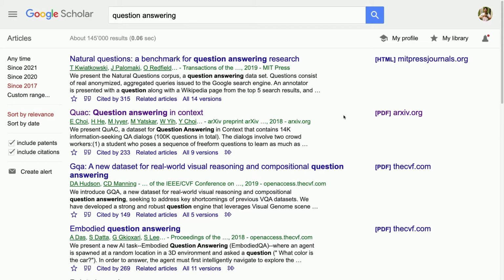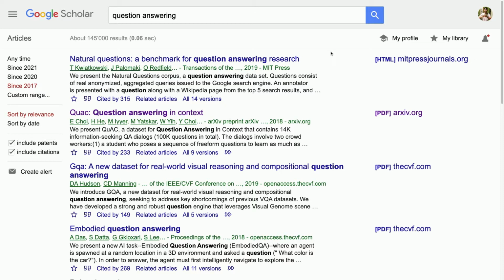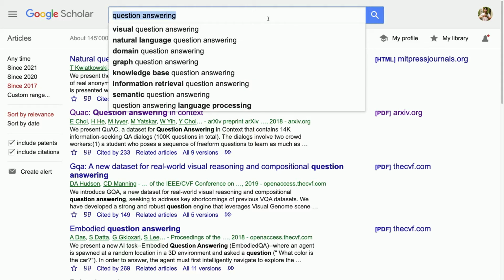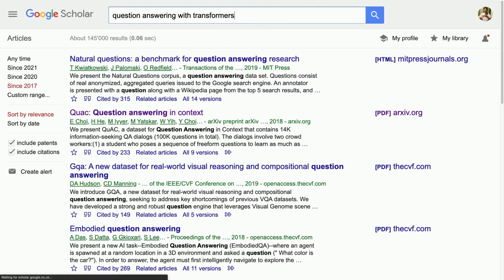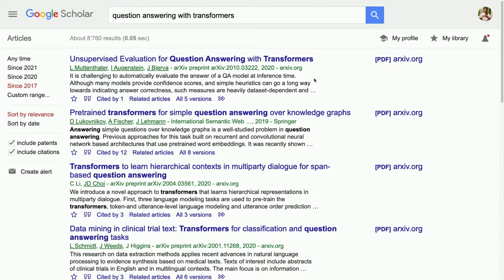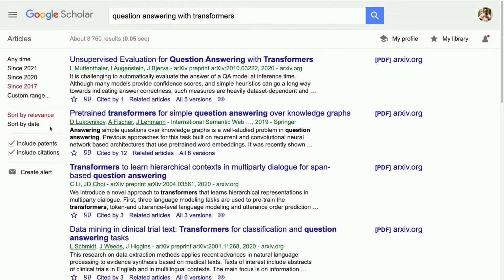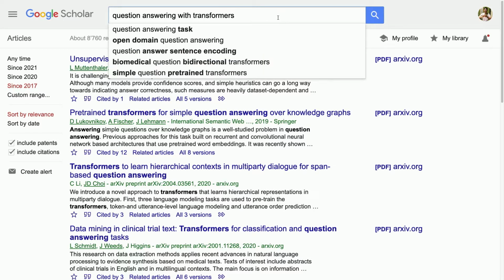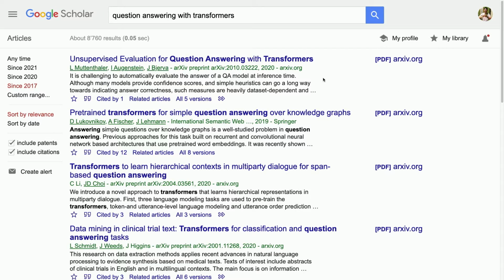How to Find Good Research Papers, and How to Read Them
I describe my process of selecting interesting research papers to read, and how I digest the information.